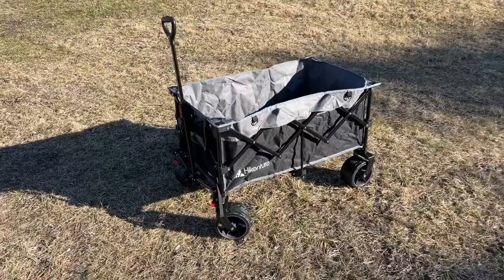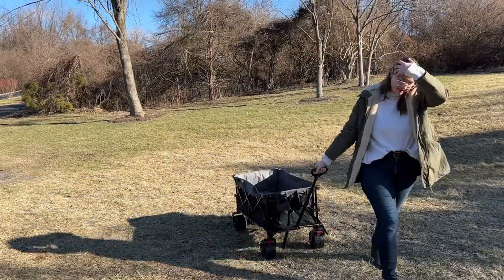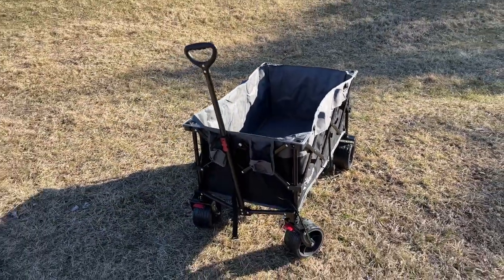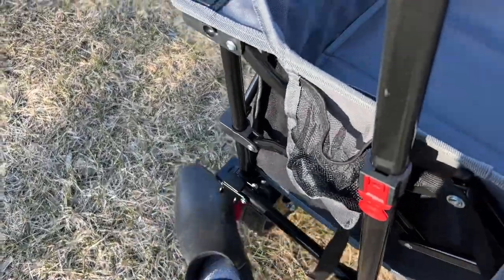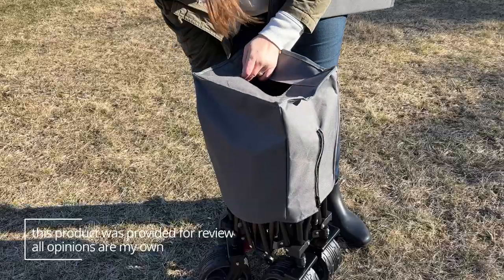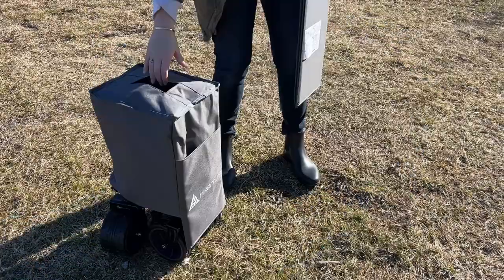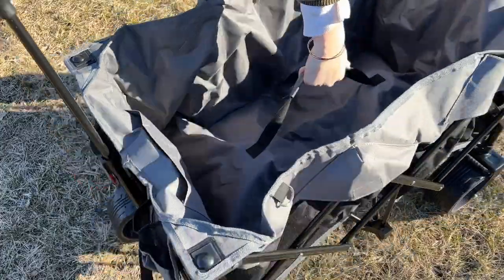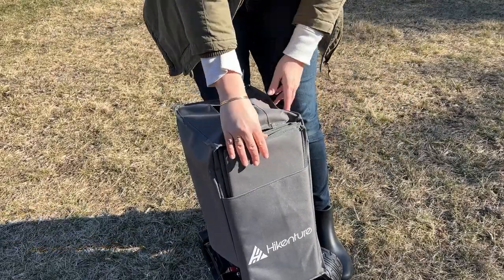🚐 Conquer Outdoor Adventures with this Collapsible Wagon! 🌞🏖️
Gear up for your next outdoor escapade with the Hikenture Collapsible Wagon. This heavy-duty folding wagon is designed to tackle any terrain, making it perfect for beach trips, camping, gardening, and more. With its enlarged capacity and sturdy construction, it can effortlessly transport all your belongings with ease. The big wheels ensure smooth maneuverability on sandy beaches and rough terrains. Plus, it features two convenient drink holders to keep you refreshed along the way. Join us as we explore the features and benefits of the Hikenture Collapsible Wagon and discover why it's the ultimate companion for your outdoor adventures!